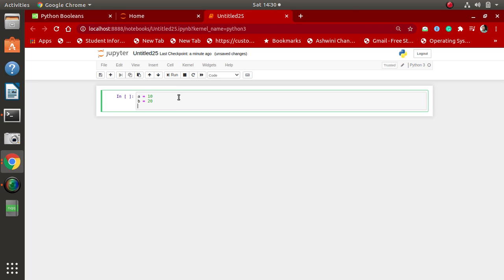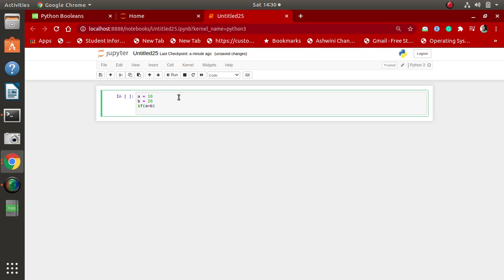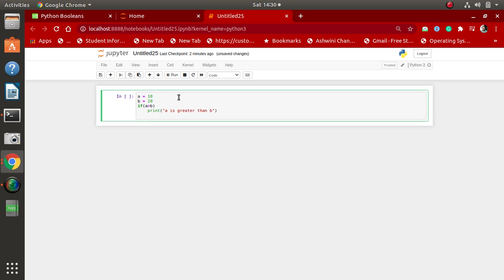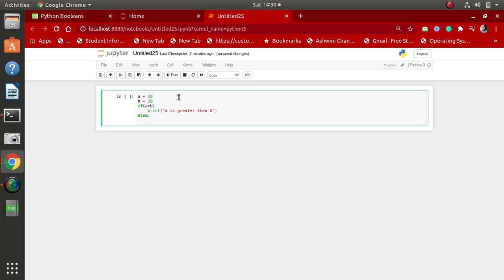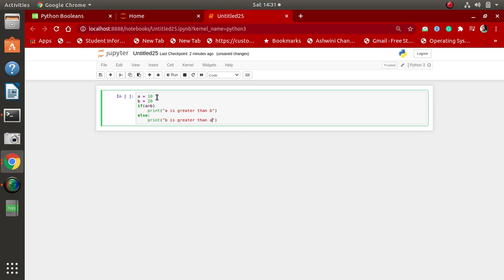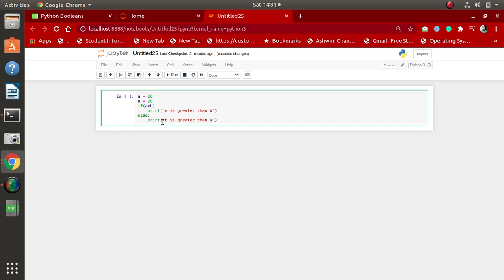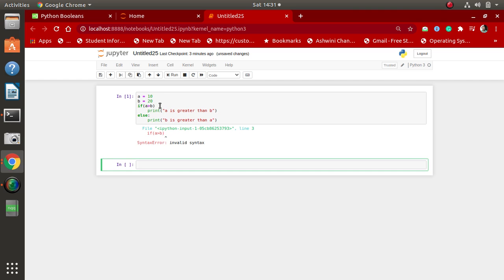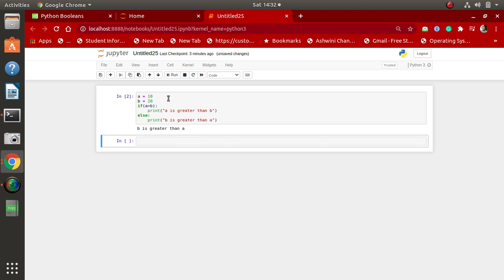Python Booleanss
In programming, you often need to know if an expression is True or False.
You can evaluate any expression in Python, and get one of two answers, True or False.
When you compare two values, the expression is evaluated and Python returns the Boolean answer: